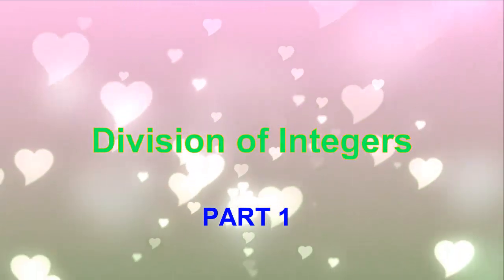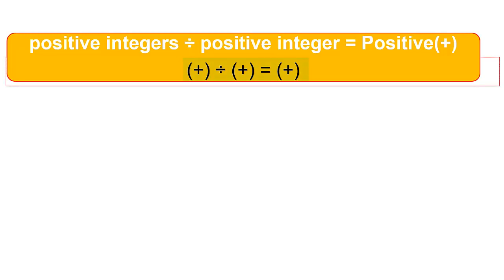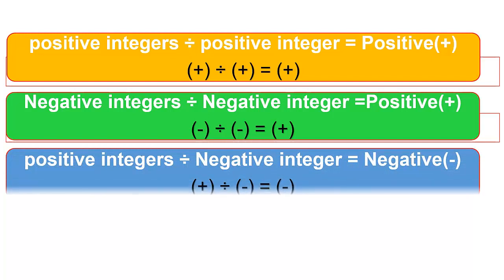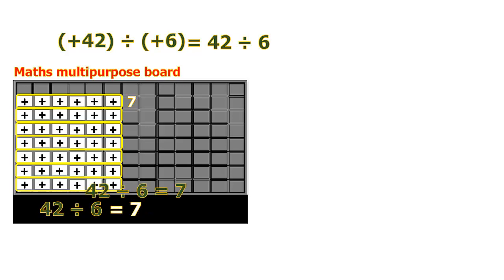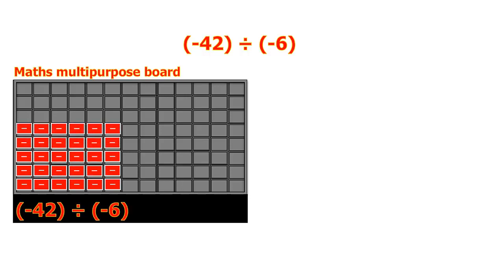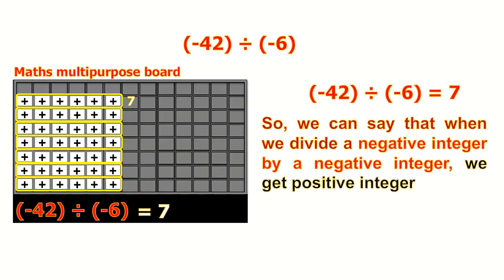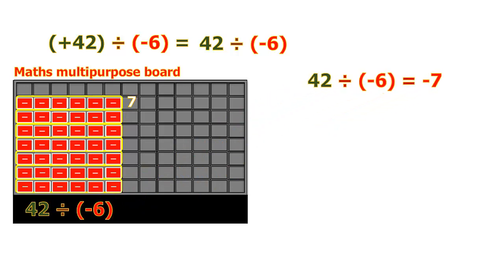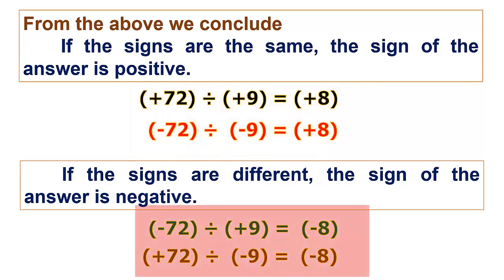DIVISION OF INTEGERS PART 1 ENGLISH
Students learn how to do the Division of integers